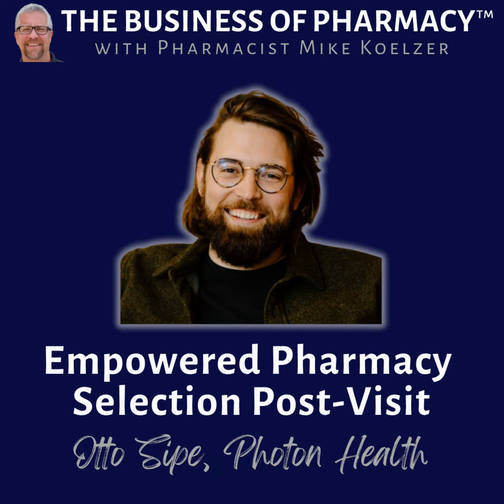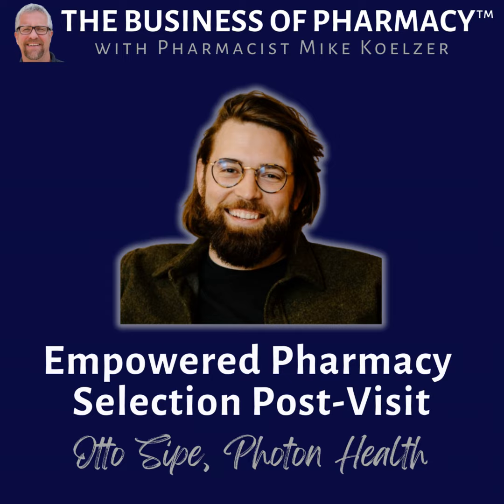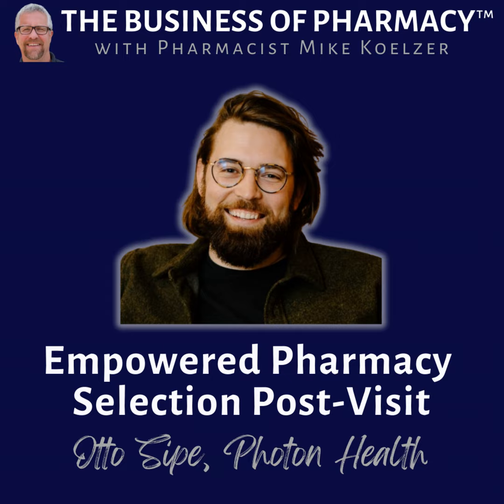Empowered Pharmacy Selection Post-Visit | Otto Sipe, Photon Health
In this engaging episode, Mike Koelzer delves into the transformative world of prescription management with Otto Sipe, co-founder and CEO of Photon Health. Operating out of Brooklyn, New York, Photon Health is pioneering a modern approach to prescription delivery, streamlining the process through technology that allows prescriptions to be sent directly to patients via text. Otto shares insights into how Photon Health is redefining the patient experience by offering transparency and control over where and how prescriptions are filled. Through a candid conversation, listeners gain an understanding of Photon Health's mission to modernize pharmacy interactions, ensuring that decisions about health care are made with convenience and cost-effectiveness at the forefront.